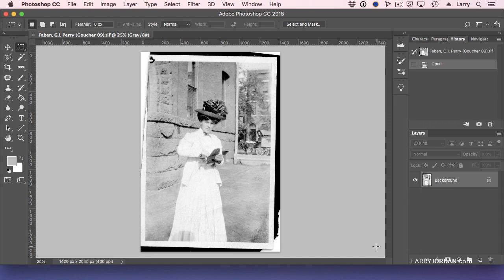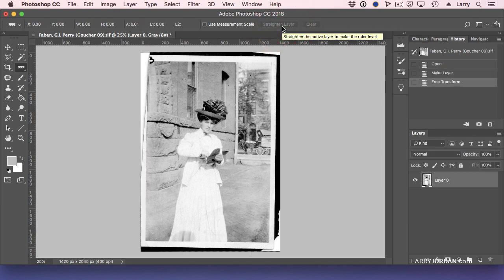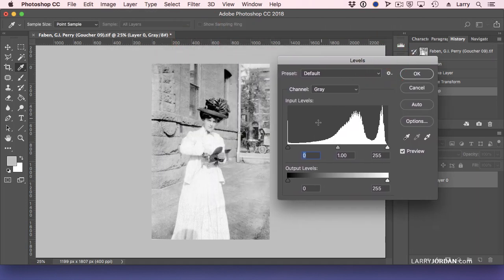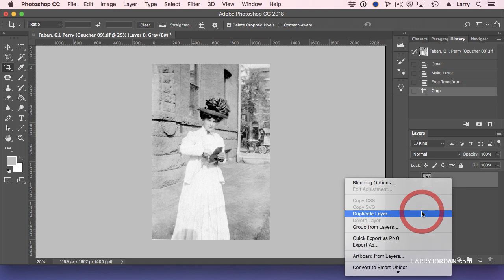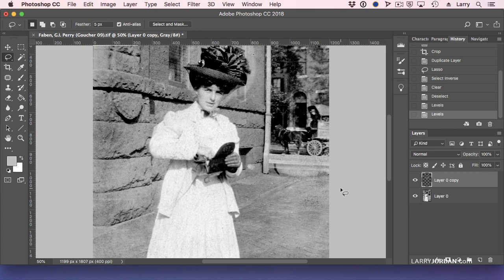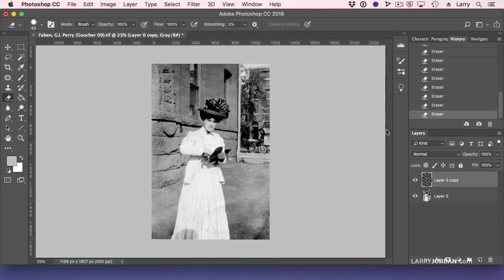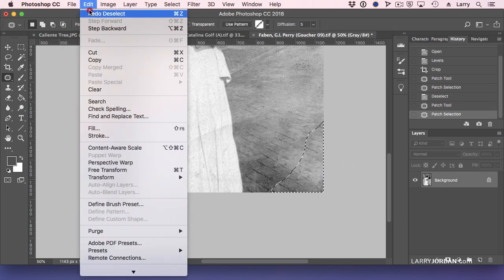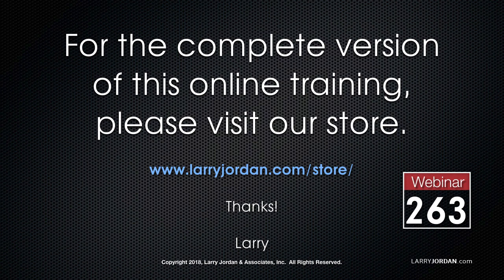How to Repair a Still Image in Adobe Photoshop - Larry Jordan PowerUp Webinar #263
[This is an excerpt from a recent on-line video webinar: “Cool Photoshop Tools to Improve Still Images” which is available as a download in our store, or as part of our Video Training Library.]

This session is designed for editors who want to make their still images look great. In this short video excerpt, Larry illustrates how to use a variety of tools to repair a still image in Photoshop.

SESSION DESCRIPTION

Whether you use Adobe Premiere or Apple Final Cut, still images are at the heart of many video programs, especially documentaries. But, what do you do if the images you are working with don’t look that good? That’s where this session can help.

Photoshop has continued to expand its ability to improve and repair still images. Join host, Larry Jordan, as he explains how to use the tools inside Adobe Photoshop to make your still images look their best – including all the new Content Aware tools. This session covers:

- Open vs. Place Images
- Crop vs. Scale
- Straighten images
- Adjust Levels and Curves
- Different ways to create and use masks
- A variety of image repair tools

NOTE: This session is available exclusively to subscribers of our Video Training Library. If you like this video, why not become a member? With membership you get access to Larry's entire webinar catalog of over 1200 videos for as little as $19.99 per month.